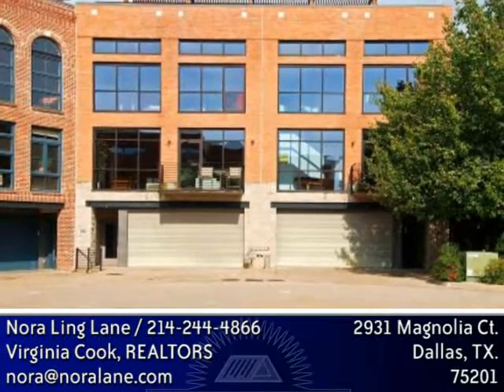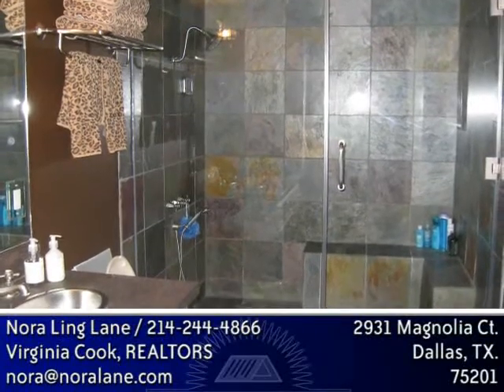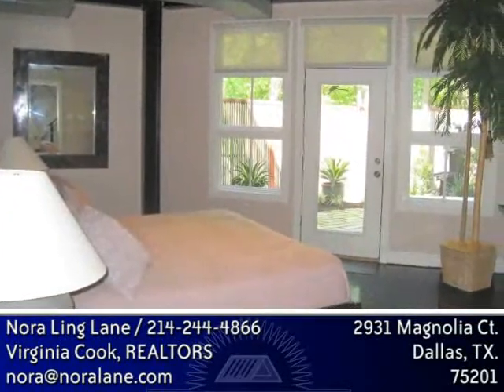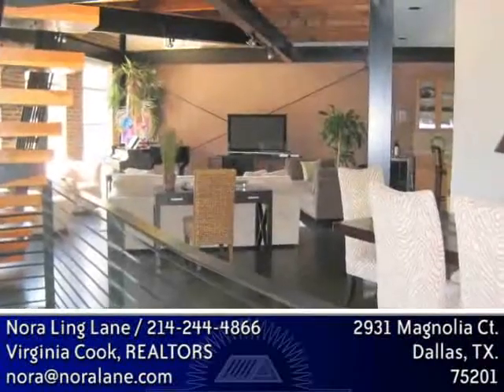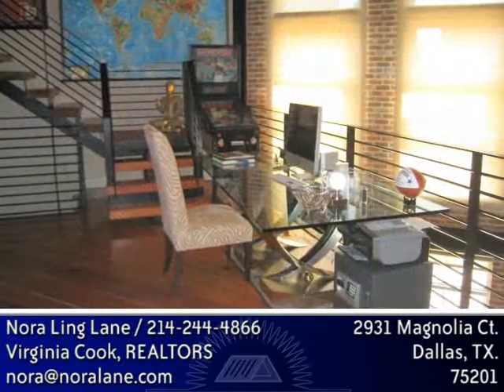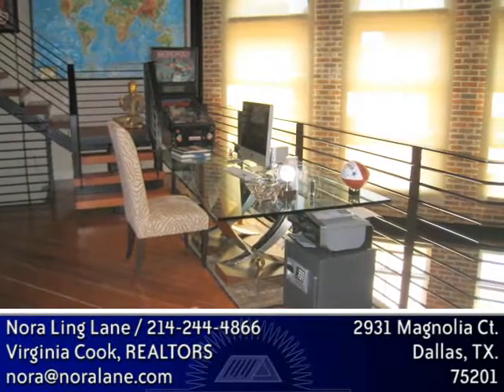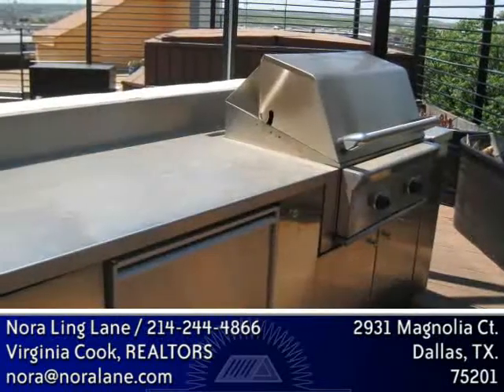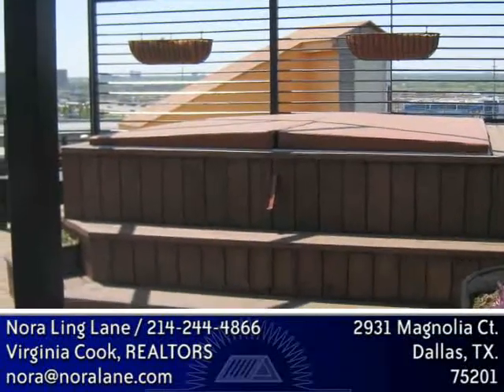Home For Sale in Dallas, TX $850,000 - Webcast City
Where else in Dallas can you sit on a rooftop sipping a cocktail while sitting next to a fireplace, or grilling your favorite steak or enjoying a spa pool overlooking the breathtaking Dallas skyline?

Well, this hidden piece of paradise is perfect for the most discriminate buyer or sports enthusiasts within walking distance to the American Airlines Center.

This unique town home has a bedroom on the bottom level that has a newly installed sauna in the bath.

The bedroom has concrete floors and doors that open onto a large patio.

The second level is the living area with kitchen, den and dining room all overlooking the downtown skyline.

The floors are scored concrete, the ceiling has rafters and beams and built-in speakers with volume controls.

The kitchen has beautiful granite counters, separate wine refrigerator and stainless appliances.

The master bedroom is very unique with wide plank hardwood floors, sliding gate for the bath door, slate floors in the bath with stainless counter top and a large walk-in closet.

The bedroom also features a separate sitting area that lofts over the living areaspectacular views to downtown also from the bedroom.

This secluded town home is one of only two units that have an awesome rooftop with a cool fireplace, large sitting area, grilling station with a refrigerator and an oversized spa pool. Plus the best direct view of downtown!

Probably one of the coolest homes in this location.Magnolia Hill Court is tucked away with no traffic.private, security gate and community pool.

Its perfect for someone on the gothat can lock up and go with no maintenance headache.

This home is one-of-a kind and ready to move into! If youre looking for cool -- this is it!